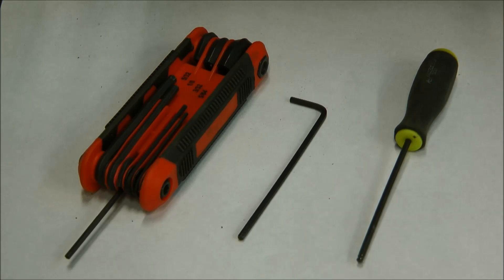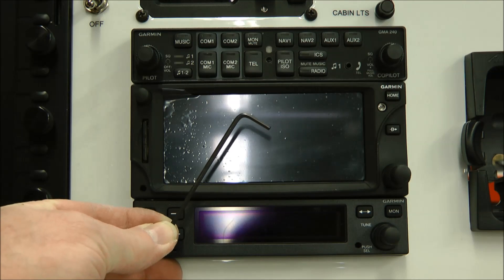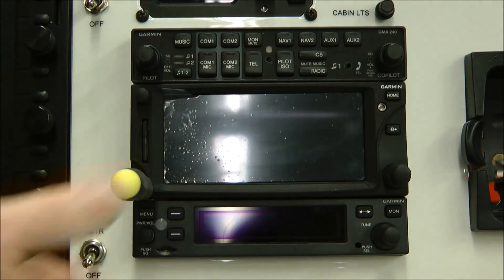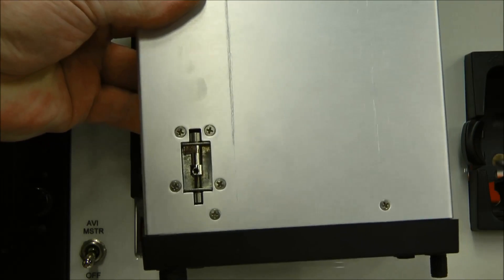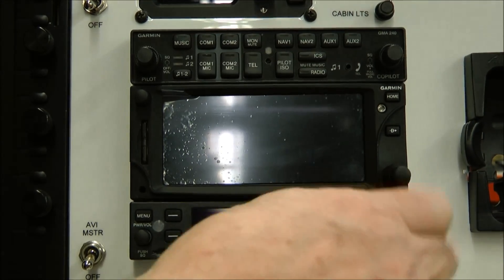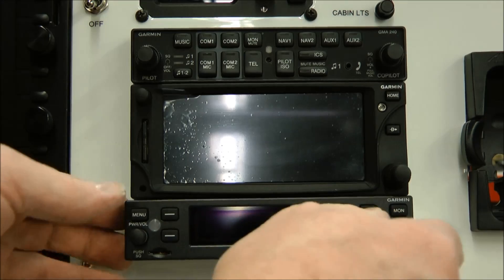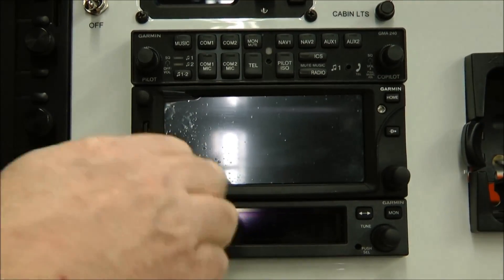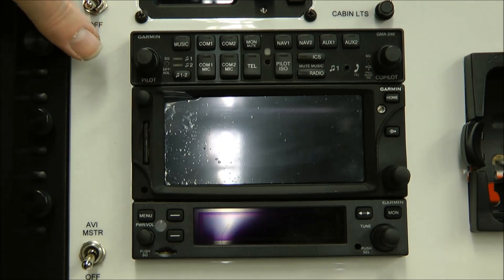013: REMOVING & INSTALLING AVIONICS RADIOS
Quick video showing you how to simply remove and re-install current avionics units (like the Standard GPS, Audio Panel, Radios, etc..).  This is most typically done with a 3/32"   Allen Wrench.